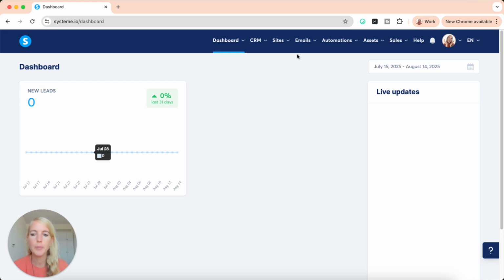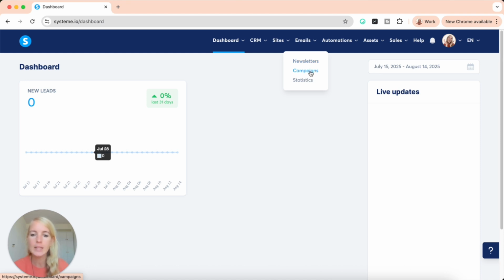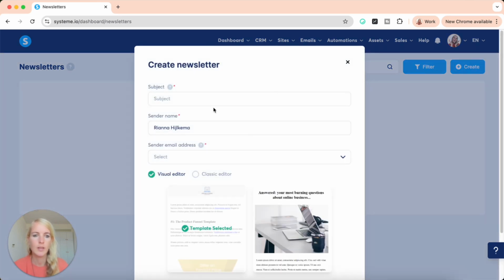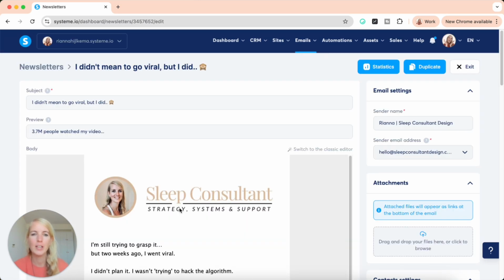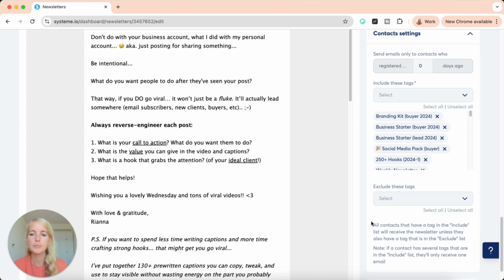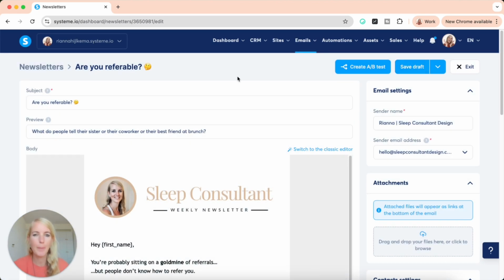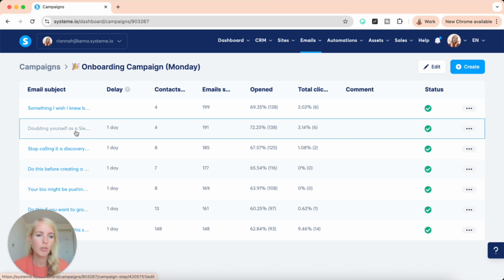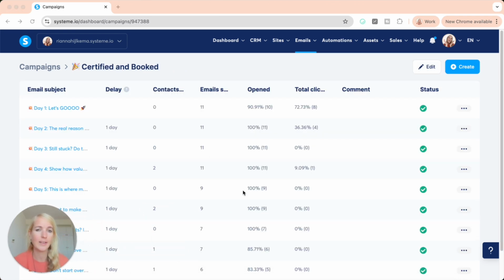Newsletter vs Campaign in Systeme.io | Easy Explanation for Beginners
Chapters:

0:00 - 0:24 - Intro
0:25 - 1:23 - Newsletter Explanation
1:24 - 2:08 - Campaign Explanation
2:09 - 2:50 - Newsletter Setup
2:51 - 3:20 - Campaign Setup
3:21 - 5:25 - Newsletter Example
5:26 - 7:31 - Campaign Example
7:32 - 7:44 - Don’t Miss Out

Rianna